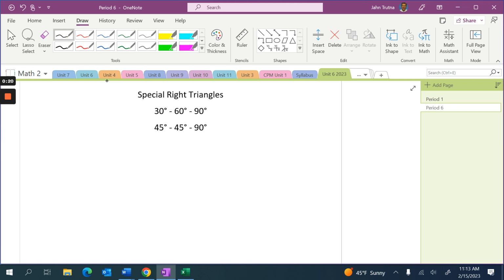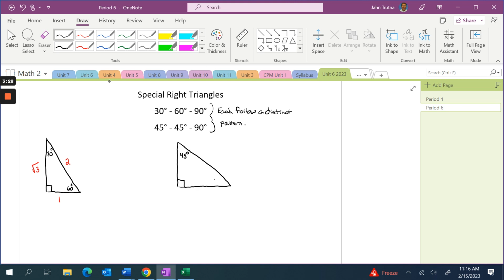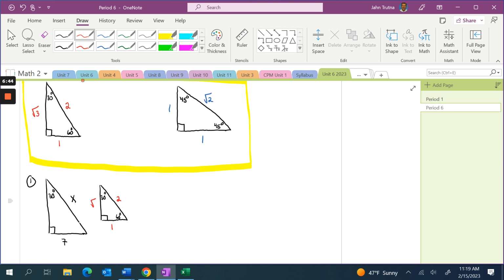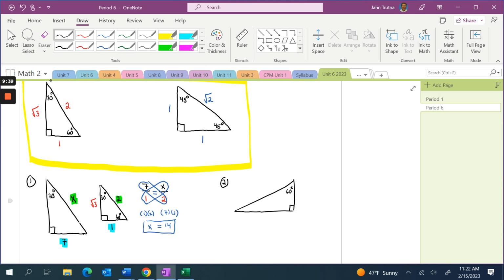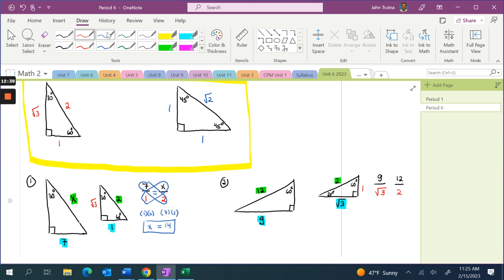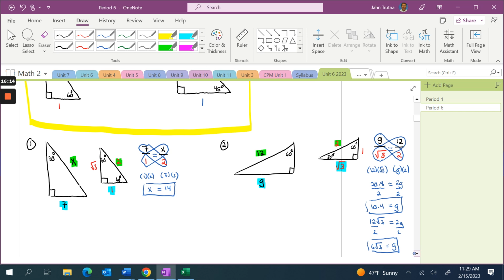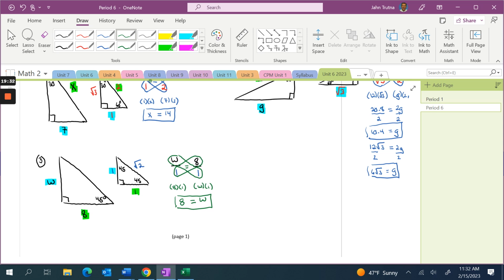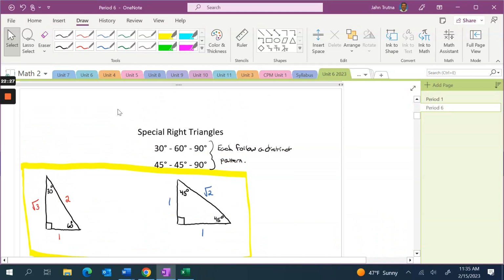Notes Unit 6 Assignment #1 Special Right Triangles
Mr. Trutna